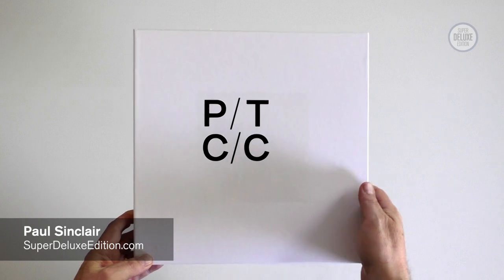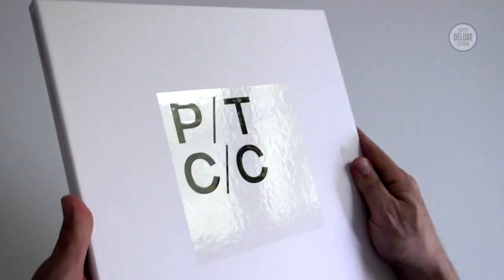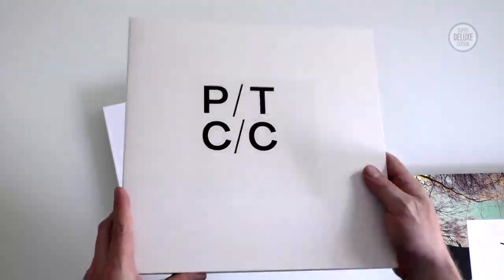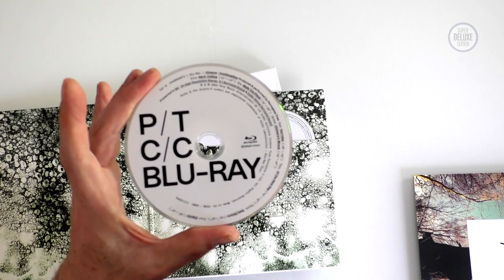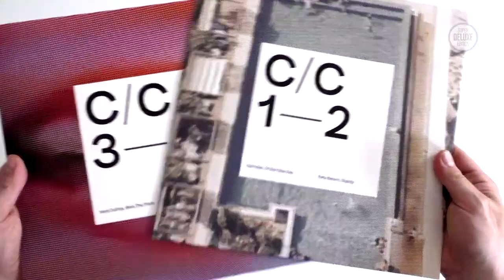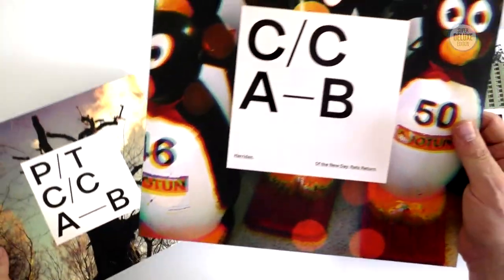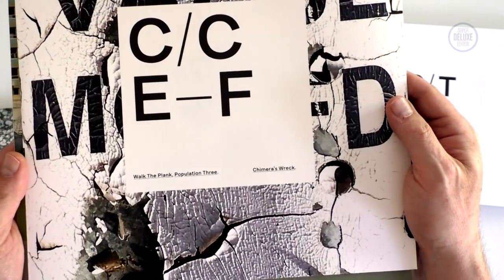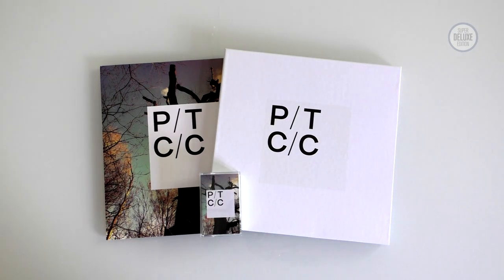Porcupine Tree: Closure/Continuation unboxing video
SuperDeluxeEdition.com editor, Paul Sinclair, takes a look at various formats of the new Porcupine Tree album, 'Closure/Continuation'.